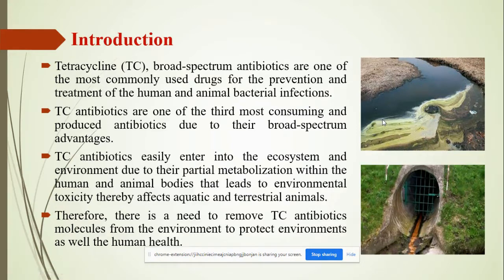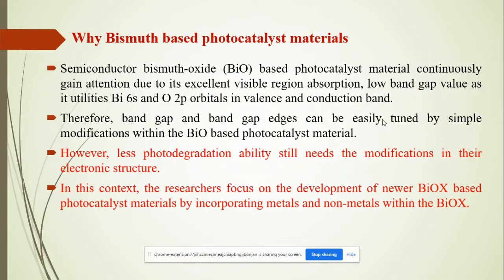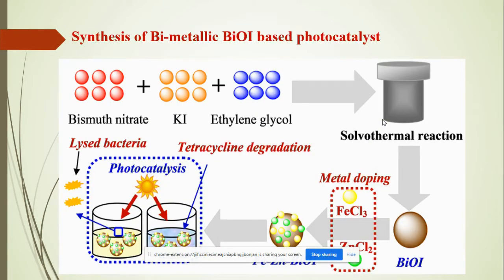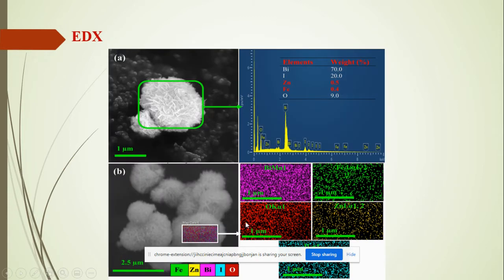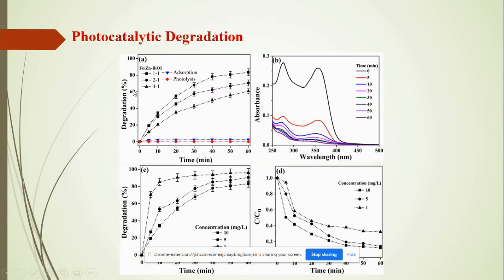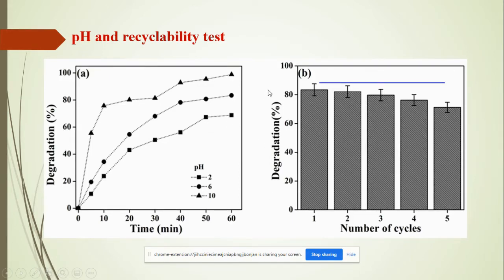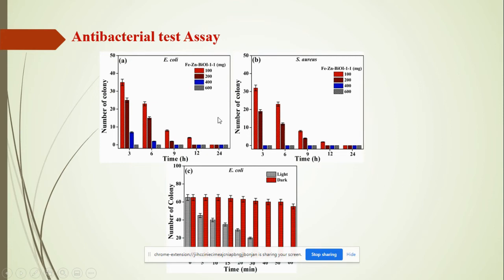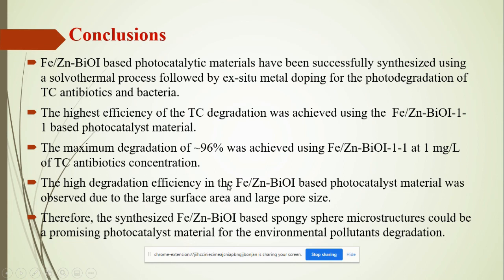PHOTOCATALYST FOR DEGRADATION OF ANTIBIOTICS AND BACTERIA USING BI-METAL BASED BIOI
This speech was delivered by Dr. Neetu Talreja, University of Concepcion, Concepcion, Chile, during the International Research Awards on Infectious Diseases that was Organized by Pencis at Online Virtual Conference on 22-25 February 2022 | Amsterdam, Netherlands.